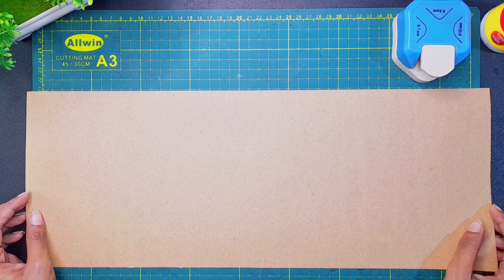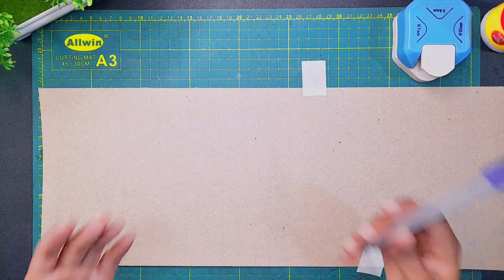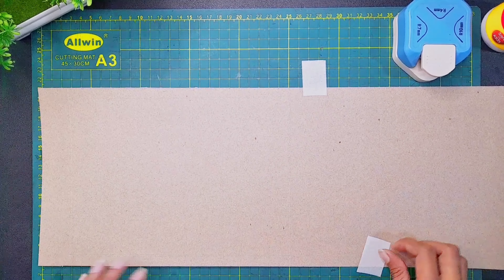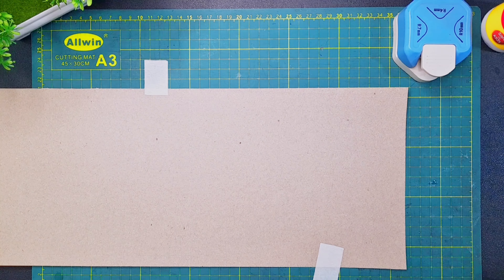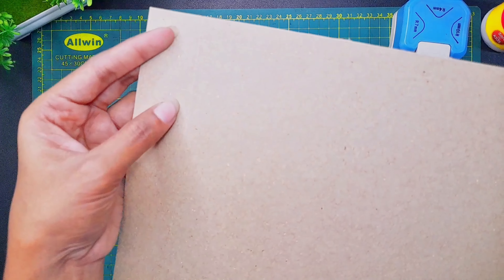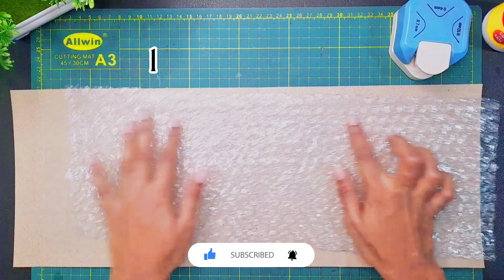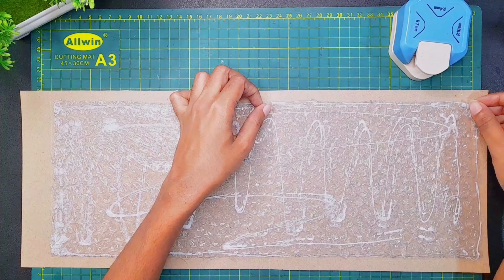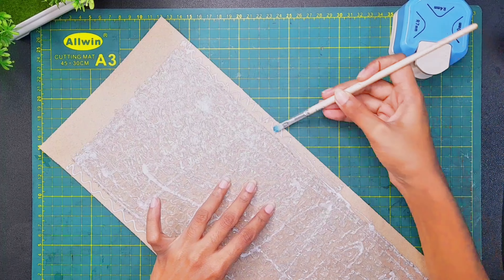Create Your Own Bubble Envelope: Start A Small Business with This Simple Trick! | බබල් ලියුම් කවර✉️📮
In this video, we'll be showing you how to make a DIY bubble envelope! This is a great way to spice up your stationary collection and make a unique gift!

If you're looking for small business ideas, be sure to check out our video on how to make a bubble envelope! This is a great way to use up some scraps of paper and make a fun, personalized gift! With this simple tutorial, you'll have a bubbly gift ready in no time!

🧭timestamps
00:00 Intro
00:05 Bubble Envelop Making
08:00 Ending

      notification 🔔 icon .